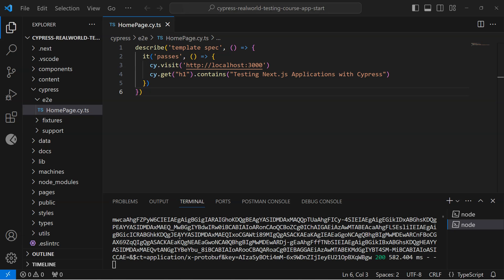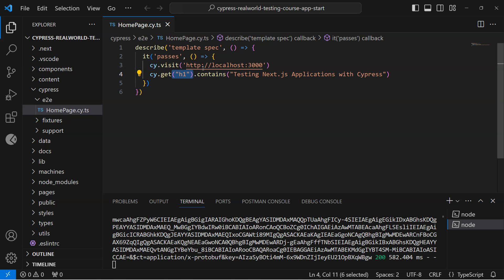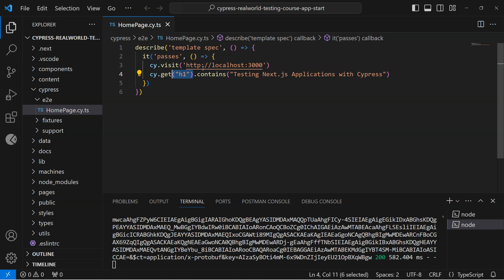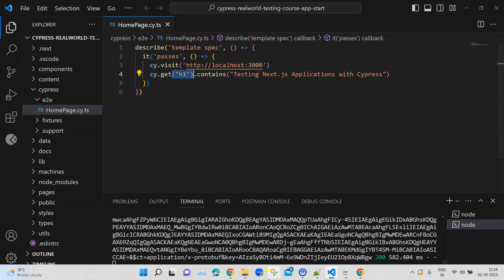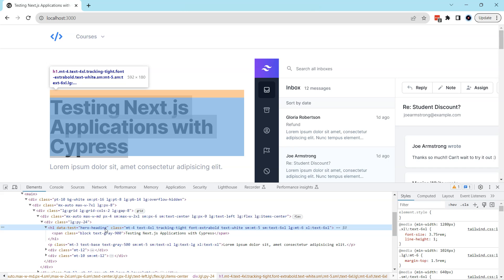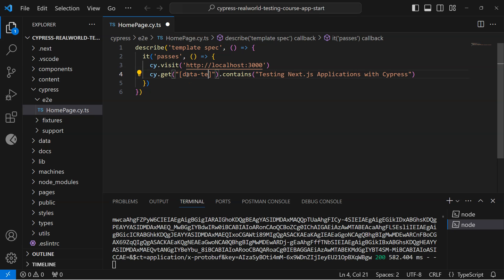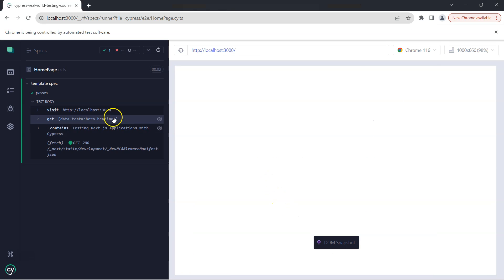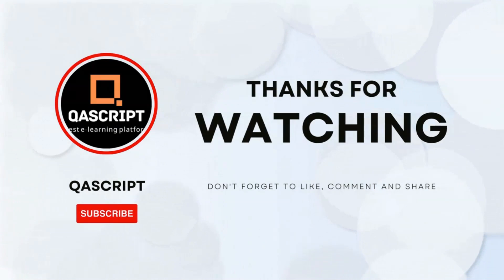Cypress Tutorial Part 4 - Using Data Test Attributes to get the elements in a Cypress Test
Welcome to our comprehensive guide on Cypress, the cutting-edge testing tool that's reshaping the world of web application automation testing!

In this comprehensive tutorial, we'll guide you through how to use data specific attributes on elements within the get method of Cypress to further optimize your first test.

📝 Here's what's in store for you:
   - What can you use within the get method?.
   - How to find the data specific attributes of an element?.
   - How to use data-test attribute in the test?.

Let's embark on this Cypress journey together and elevate your testing game to new heights!